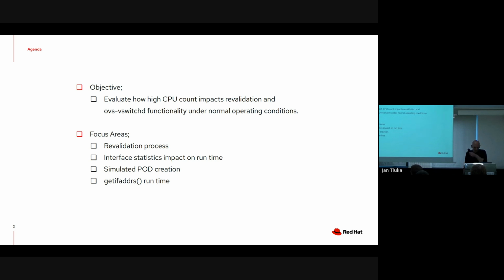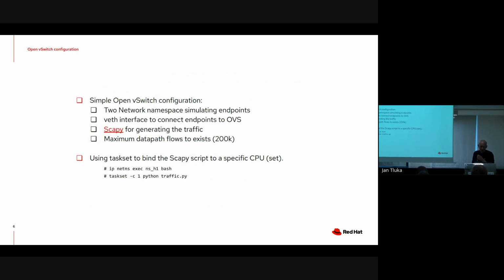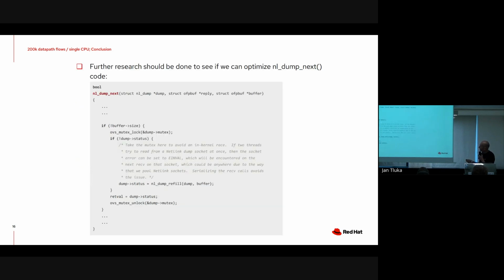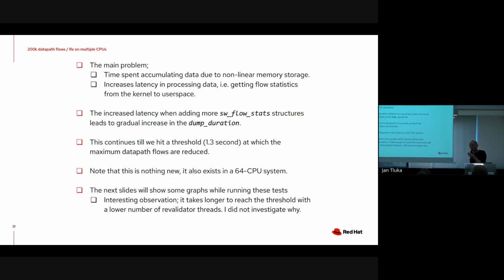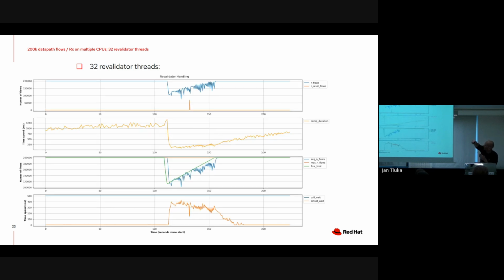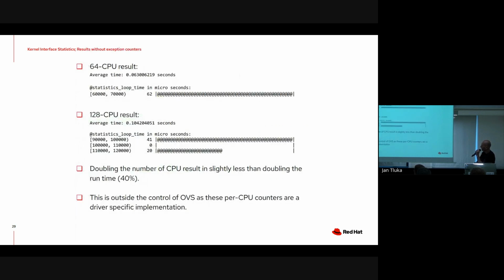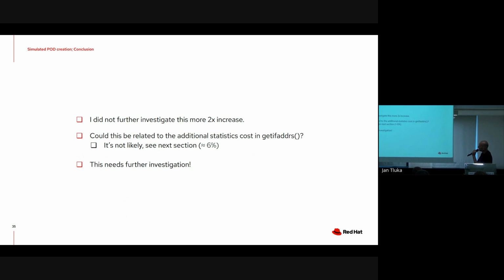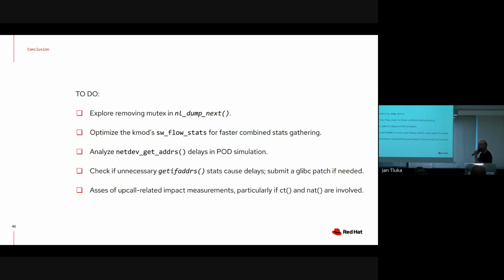Running Open vSwitch on a large CPU System